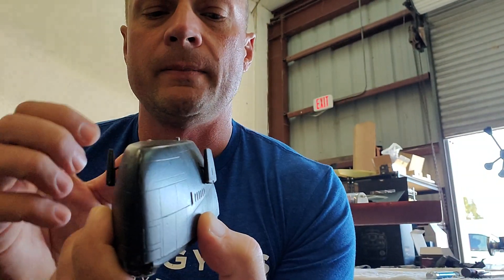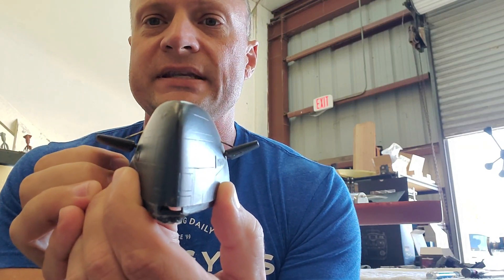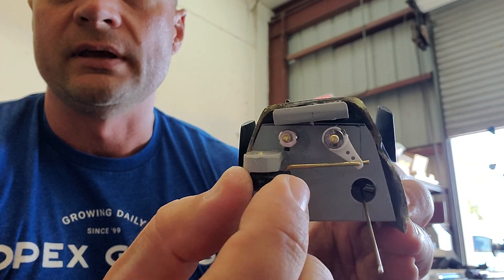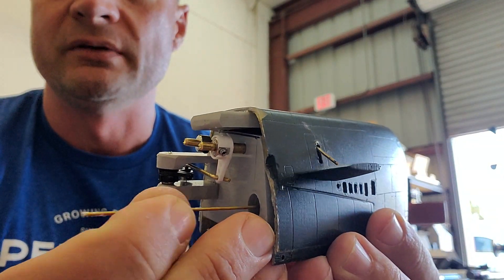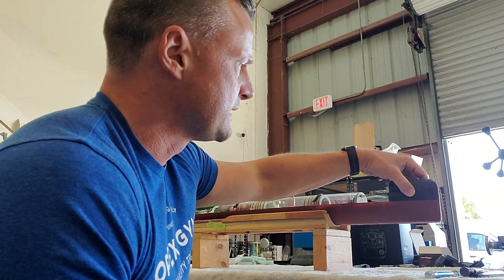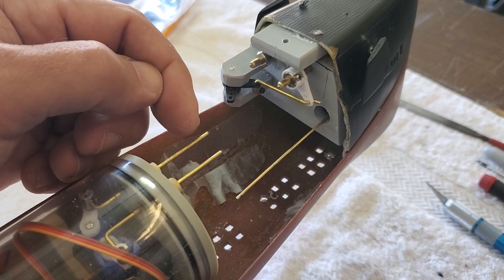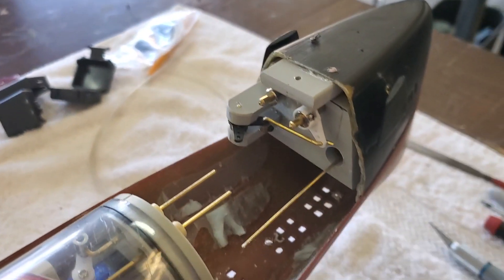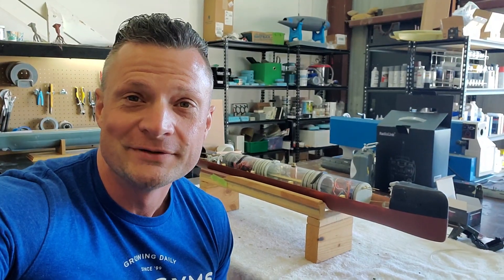Functional folding bow retracts for your RC submarine model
This is a very brief overview of how I implemented a mechanical folding bow retract mechanism in this 1:96 scale 571 Nautilus remote controlled submarine.

There are lots of ways to accomplish this, but this is nice and simple and does not require rotary action from your cylinder.

Bob Martin
the RCSubGuy